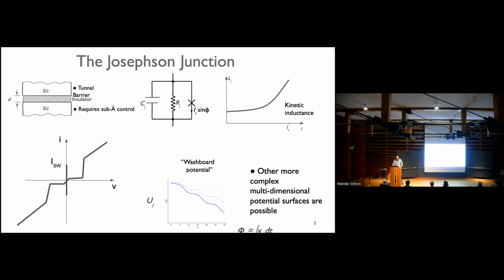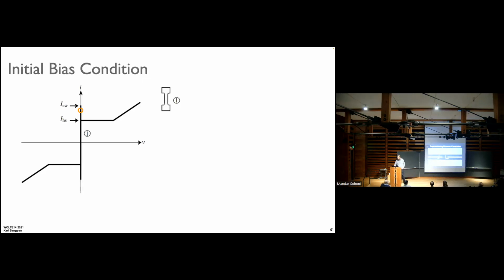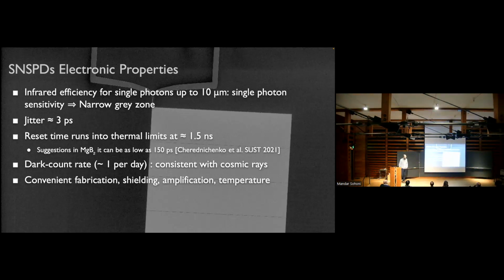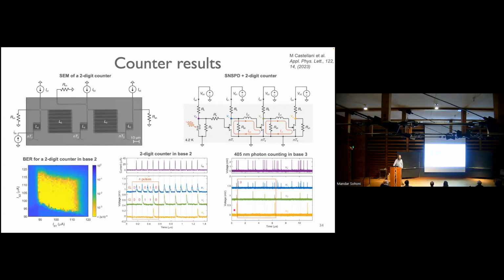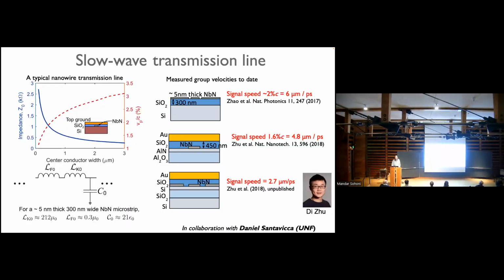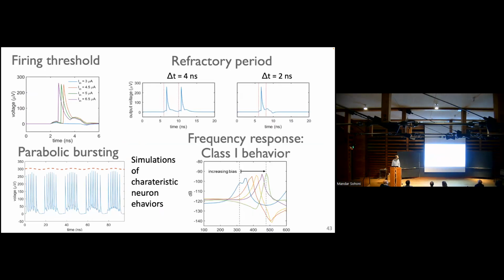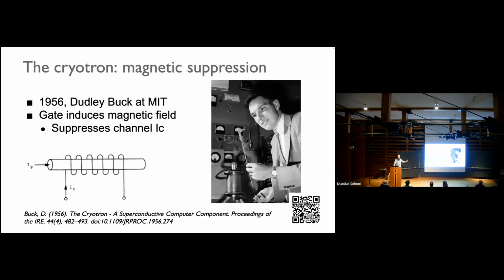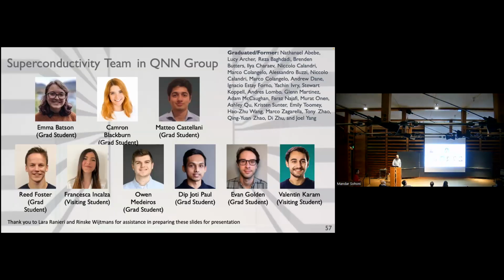Computing with superconducting nanowires - Karl Berggren (Jan 2024)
Karl Berggren, the Joseph F. and Nancy P. Keithley professor of electrical engineering at the Massachusetts Institute of Technology, gives an invited talk on "Computing with superconducting nanowires" at the conference on computing with physical systems in January 2024.

The conference for computing with physical systems website can be found